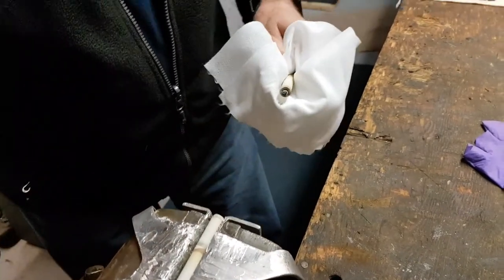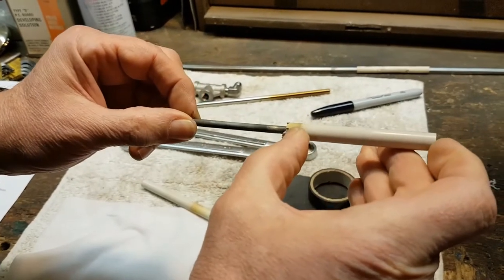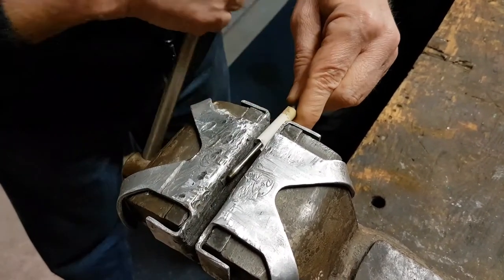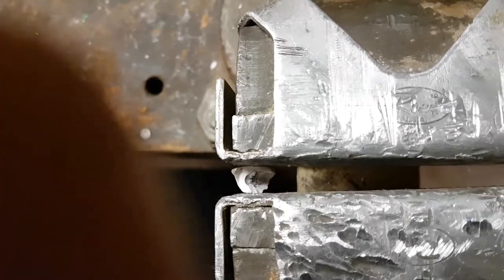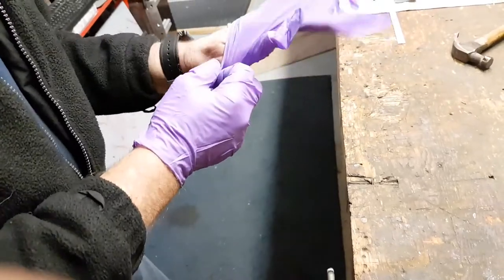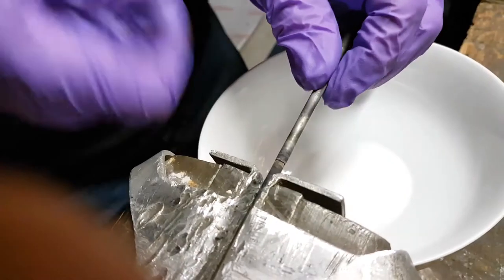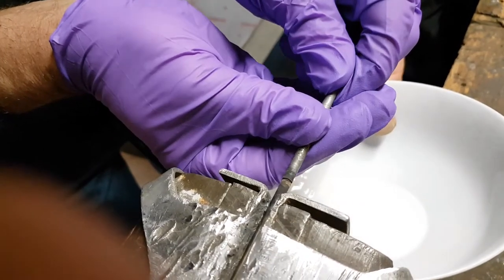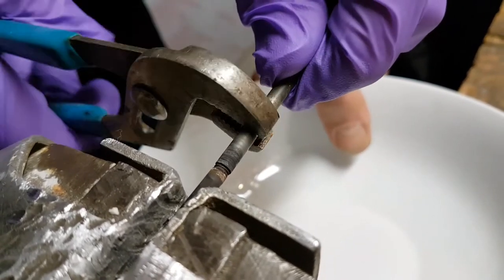GS5.3 Takedown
Extracting the fuel from the 5.3 reactor core.